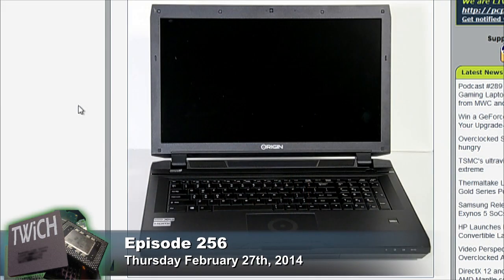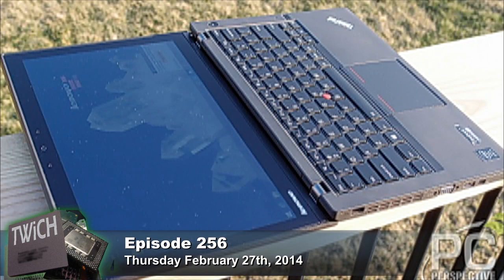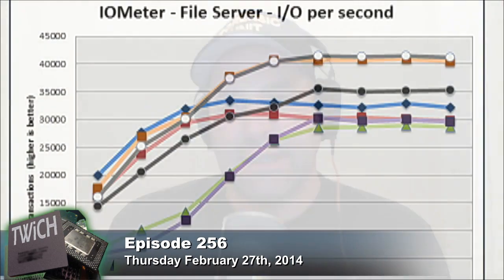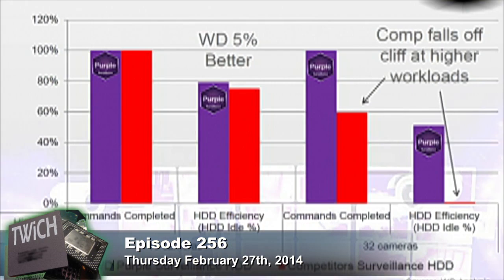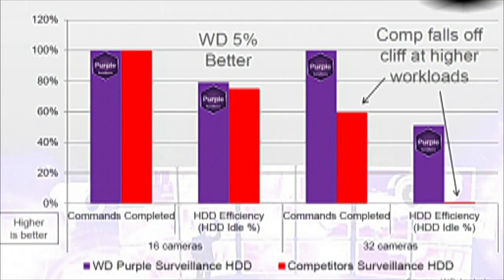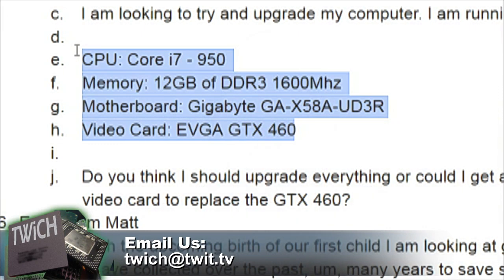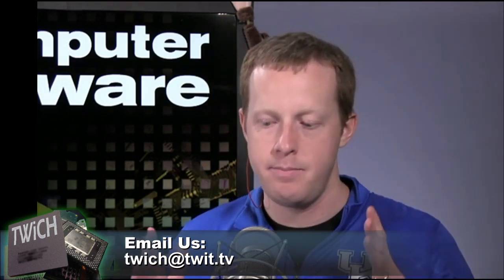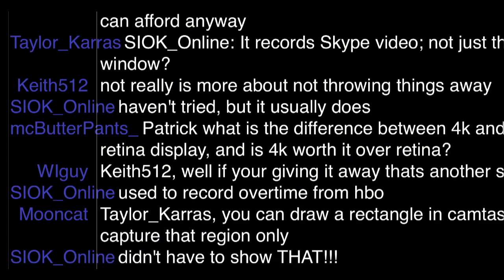This Week in Computer Hardware 256: DX12 is Coming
DX 12 is coming soon, Lenovo's latest x series, a 4500 gaming laptop, RAM help, GPU upgrades, and more.